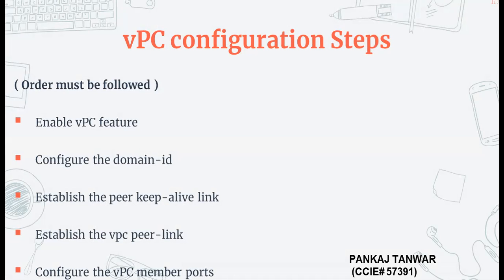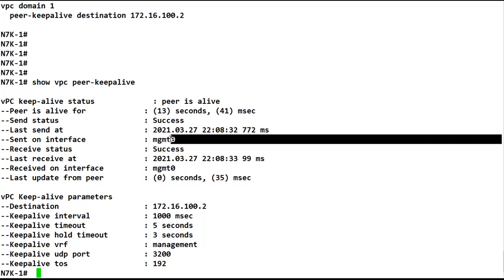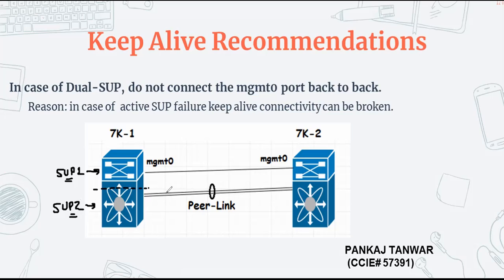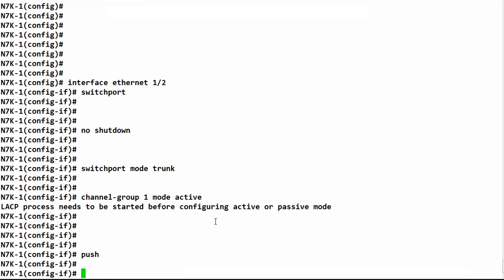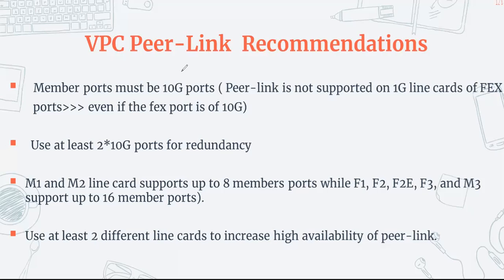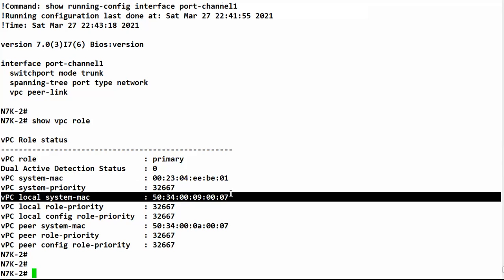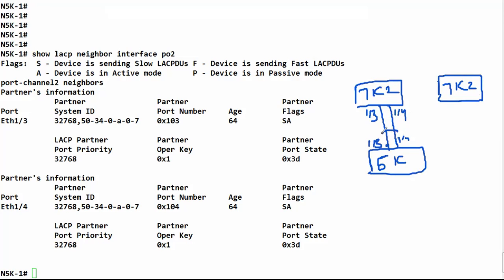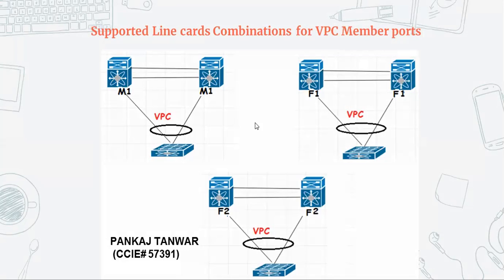VPC Lecture 2 (VPC Configuration of Keep Alive and Peer Link with Member ports) CCIE 57391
In this section you will learn:

VPC Peer keepalive configuration
VPC Peer Link configuration
Supported and unsupported design for Peer Link and VPC
VPC local system mac and vpc system mac
LACP rate fast
VPC order of operation
Keep alive link dual-SUP recommendations
PEER Link recommendations